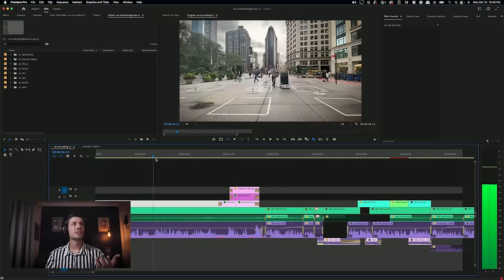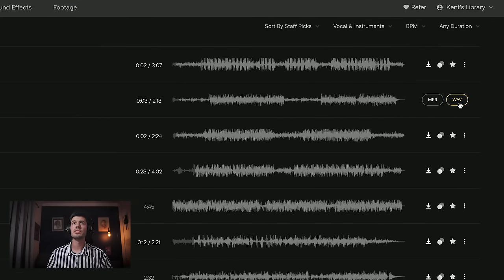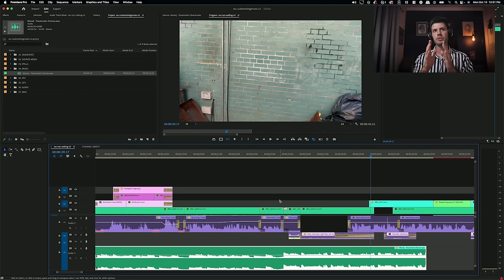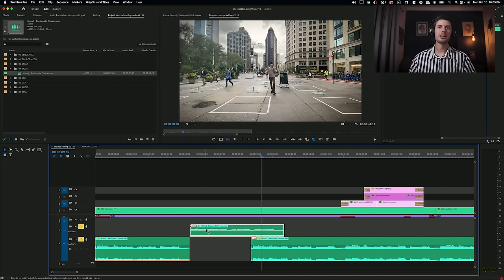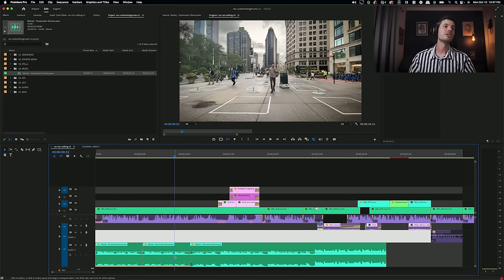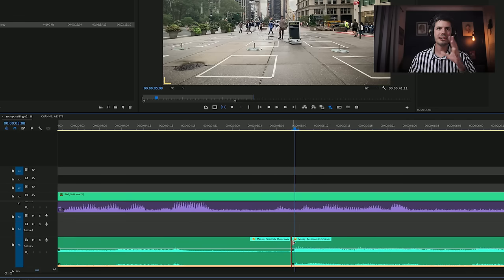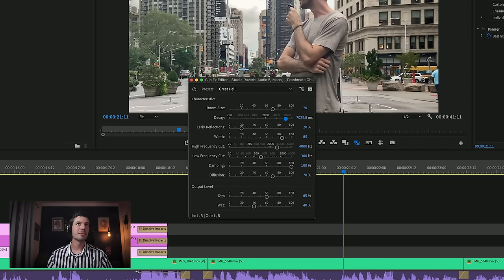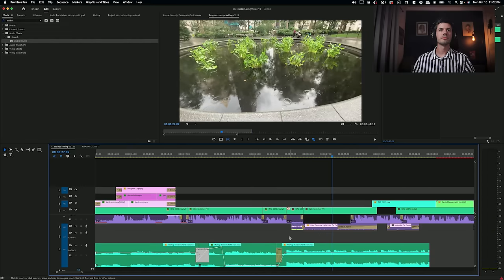How video editors cut MUSIC for perfect timing.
How do you make any music track perfectly time up to the key moments in your video or film? In this video I show my 3 most commonly used editing techniques to cut music and make the beat drop wherever I want in my edits.

My current filmmaking gear:
Main Camera/Lens
B-roll Camera
Camera Monitor/Recorder
Editing Laptop
Data Storage

About me:
I've been making short films for 20 years, starting at age 11. I directed my first feature film, Bad is Bad, in 2010. Made for only $6,000, the film went on to reach over 7 million views and garner critical acclaim. More recently, my short film, Will "The Machine", screened and won awards at film festivals around the world. Released online in 2019, it reached over 1 million views in just a month. I also work as a video editor, cutting ads for clients such as Apple, Netflix, and Beats by Dre.

00:00 Introduction
00:16 100k?!
00:43 Getting started
01:00 Artlist
02:16 Importing music, 1st decision
03:15 Technique 1: Looping
04:51 Technique 2: Drop/Sound Up
07:07 Technique 3: Ringout